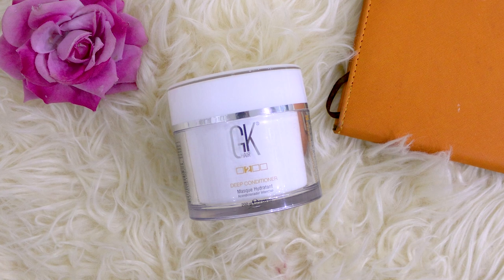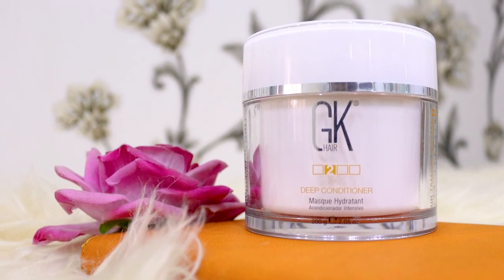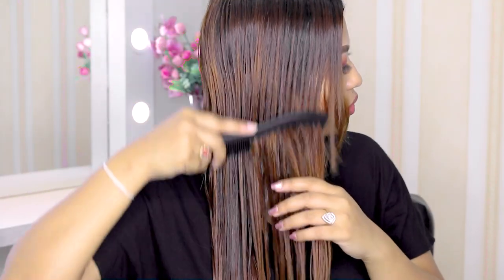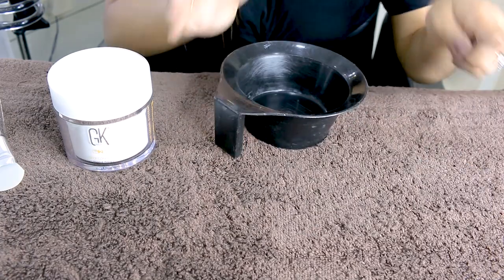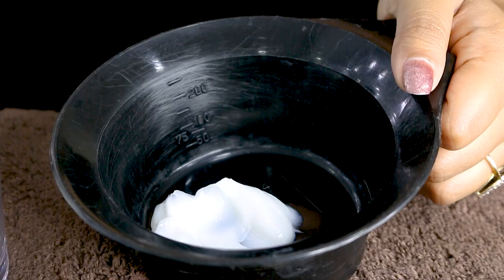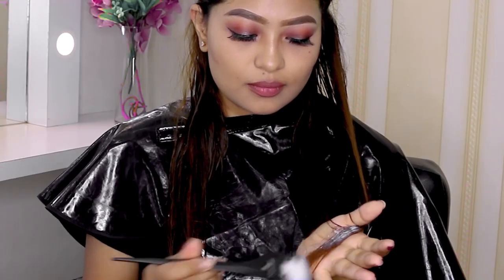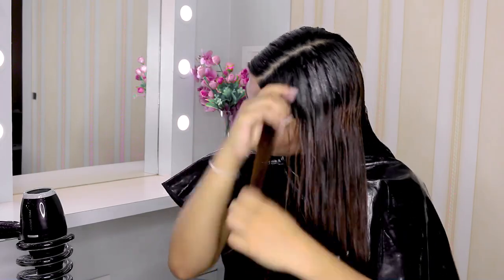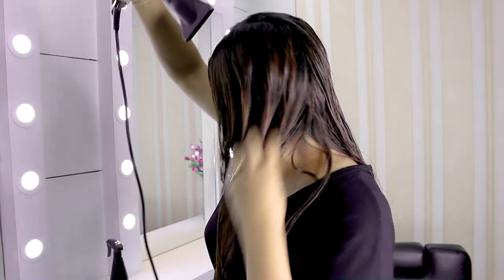GK Deep Conditioner Masque Hydratant Review | Is it worth it or not?